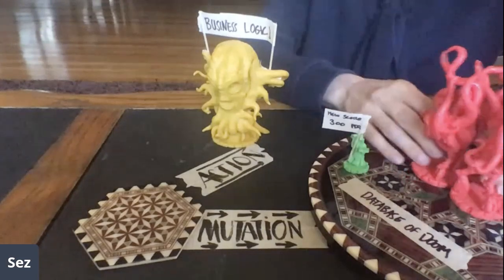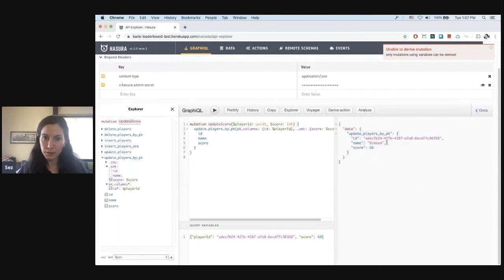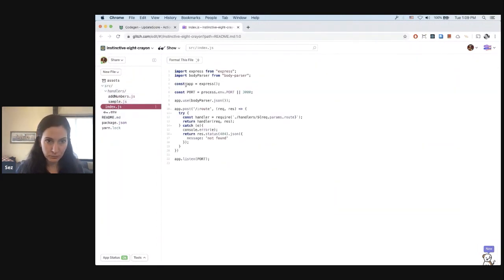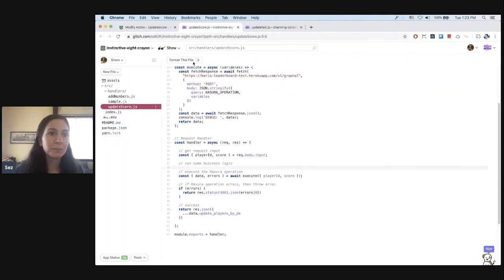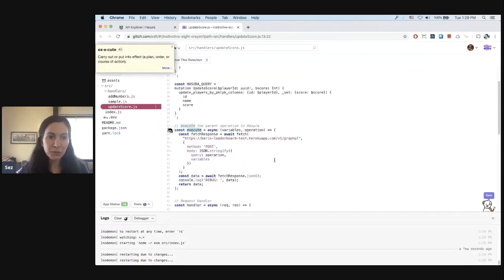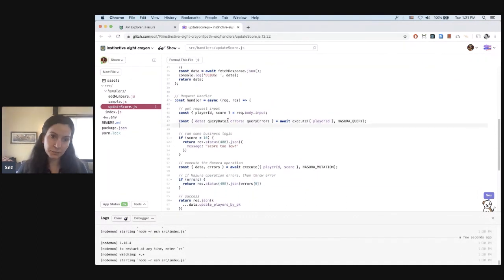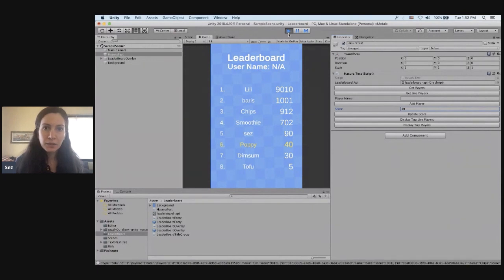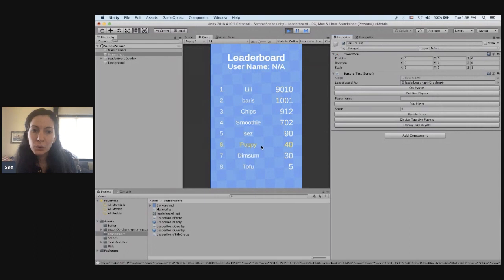Building a Unity Leaderboard with GraphQL & Hasura - Part 3: High Scores with Hasura Actions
In this three-part series, we build a Unity leaderboard with Hasura!

In Part 3, we:

🎮Set up business logic to implement high scores using Hasura actions!

💡Note that there's a simpler way to implement high scores, via Check Constraints (found under the "Modify" tab in the Hasura console). But when you need more complex business logic, Actions are the way to go!